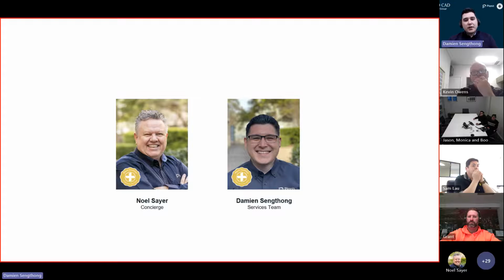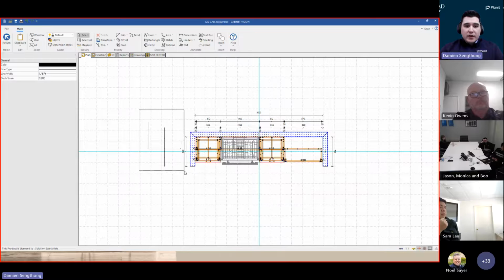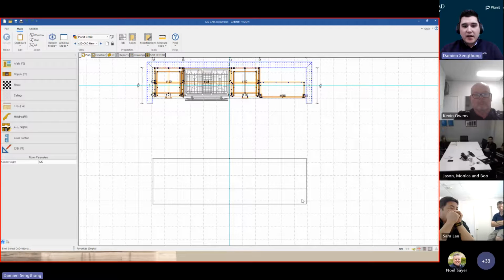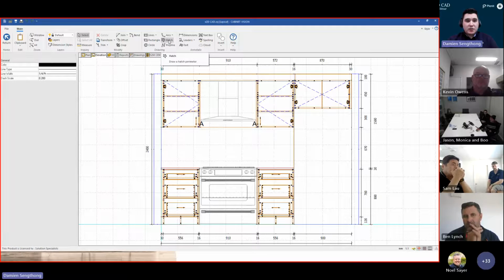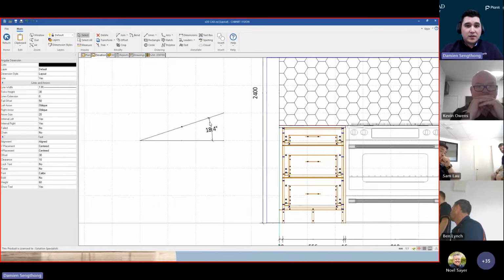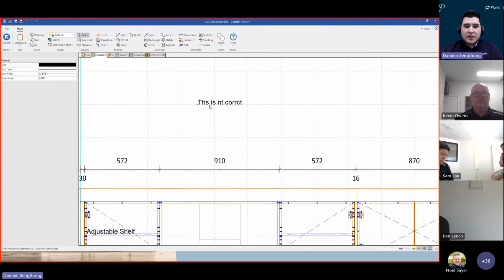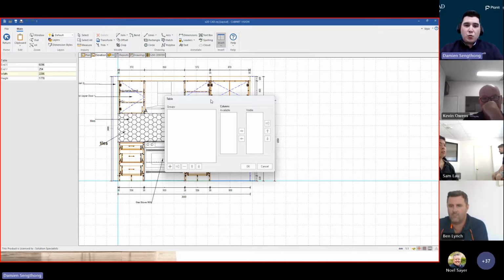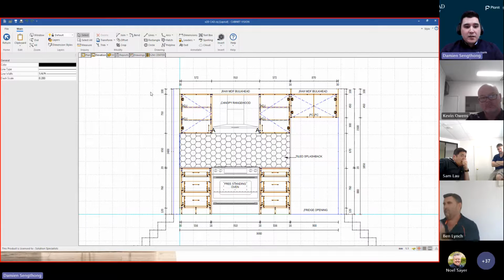x2D CAD Webinar